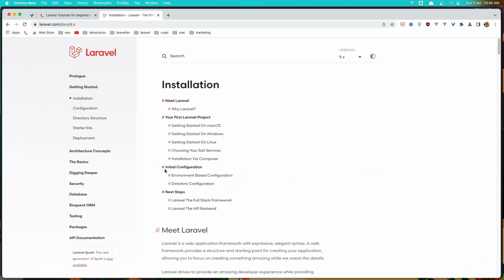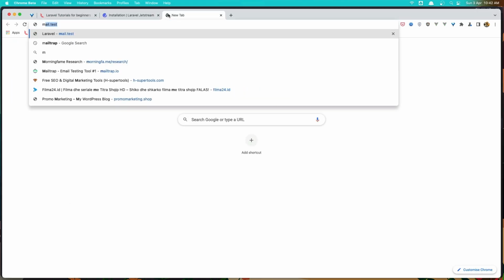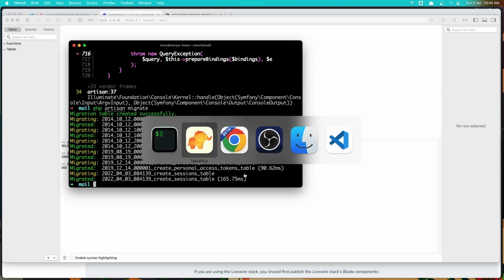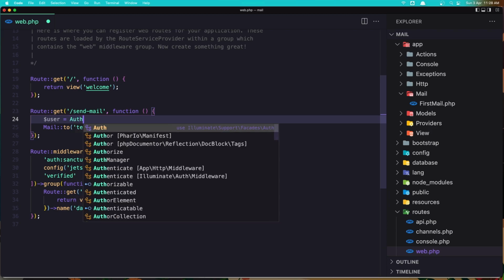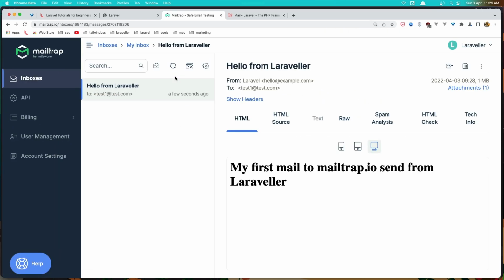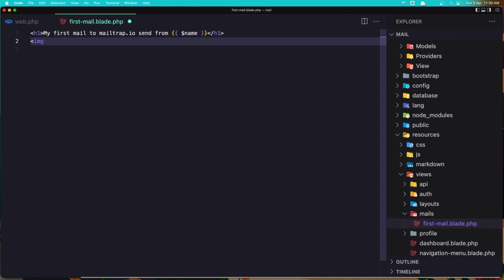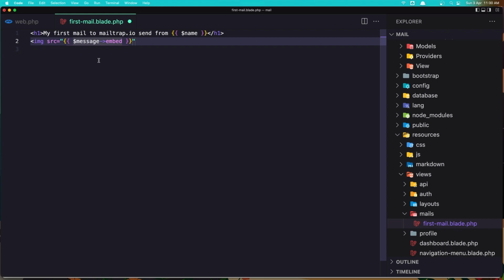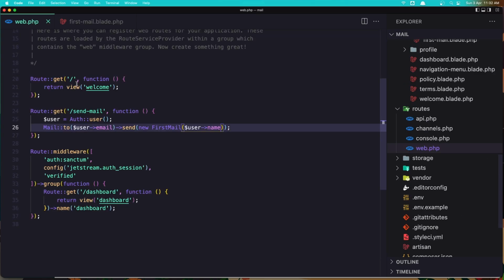#4 Laravel Email How To Embed Images | Laravel 9 Tutorial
This video will show you how to embed images to email with Laravel.
Laravel project.
Laravel 9 tutorial.
Laravel Mailer.
Send an email with Laravel.